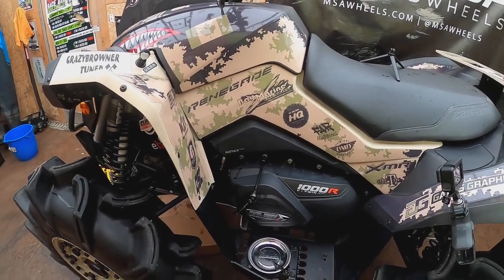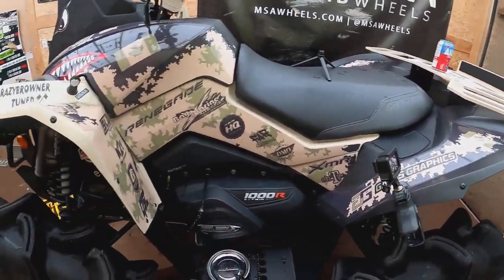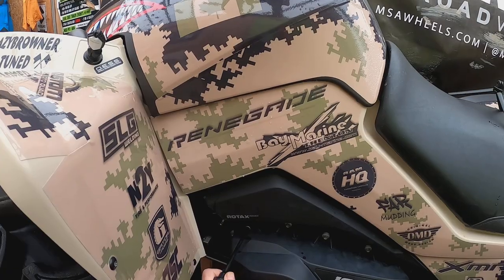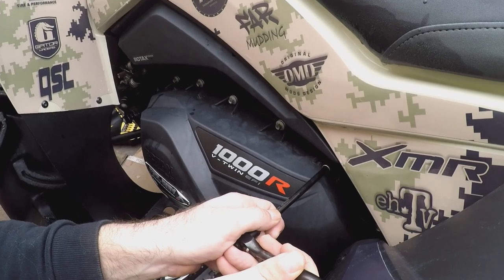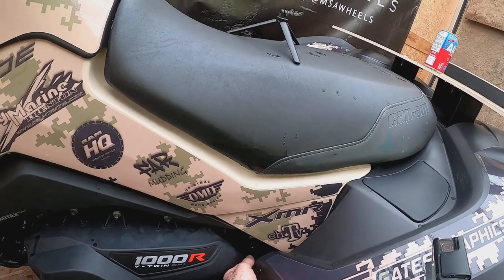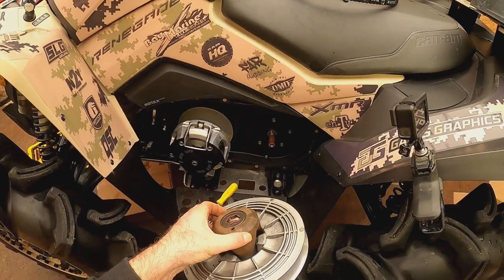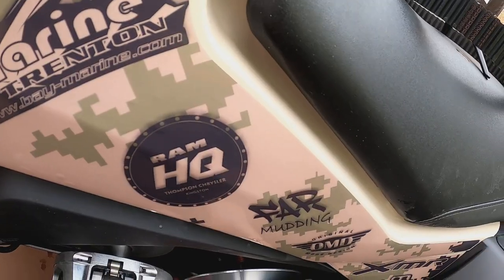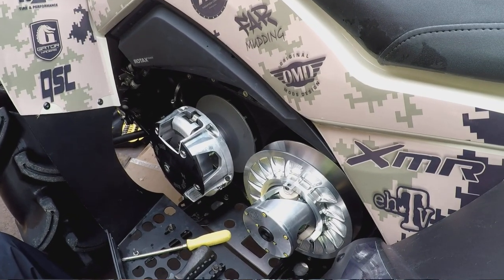STM Tuner Secondary Install & RIP!!!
On this episode of ehTV. We Install the STM Powersports Secondary Tuner Clutch on the 2022 Can-Am Renegade Xmr1000r. Next Morning we then install the New QSC Rev-X and STM secondary tuner on Josh's 2021 Renegade Xmr and take them both out for a rip. Joined by our good friends, Spaz on the 850 Sportsman SP and Jake on the 500 Honda Rubicon Deluxe. If your interested in acquiring performance clutching for your Can-Am machines, We highly recommend STM and QSC for your needs.